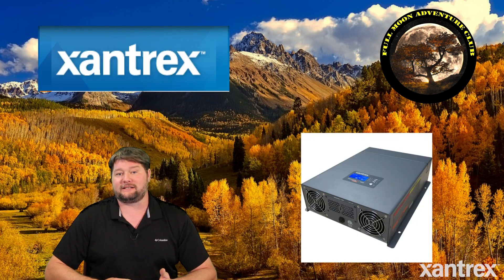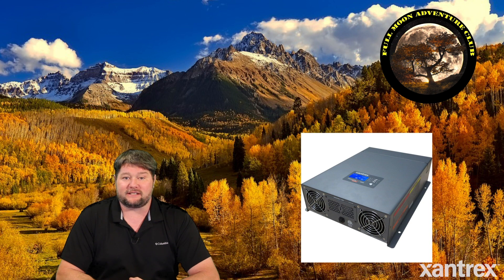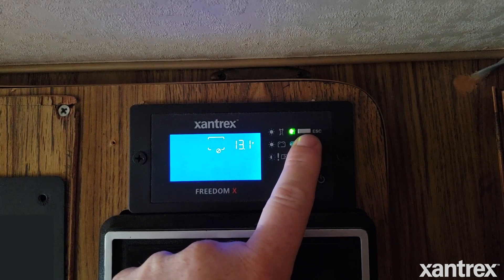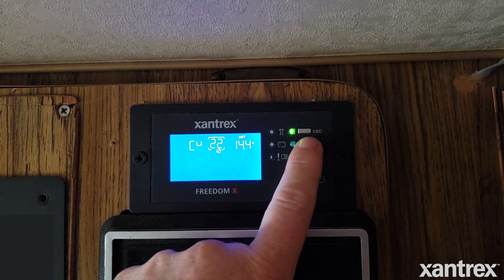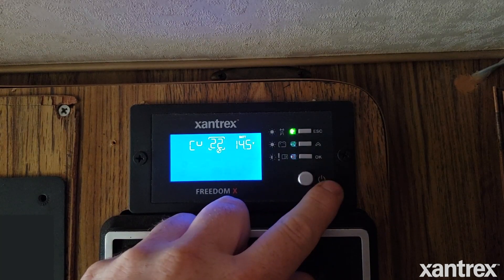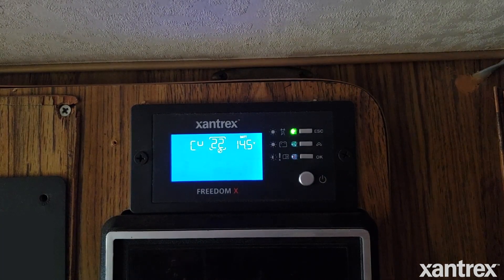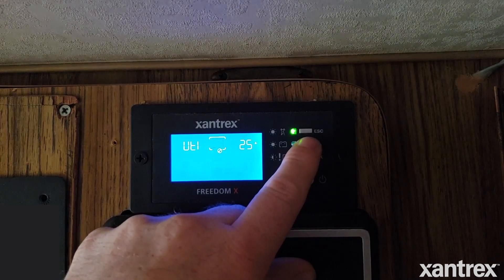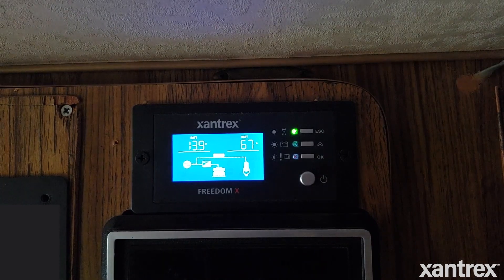How to Set Your Inverter/Charger for Lithium Ion Batteries FT: Full Moon Adventure Club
Learn how to set up your Xantrex inverter/charger for lithium ion batteries with Jim from Full Moon Adventure Club. Jim walks through the settings on his FREEDOM X inverter, using the control panel, to properly support lithium ion batteries.